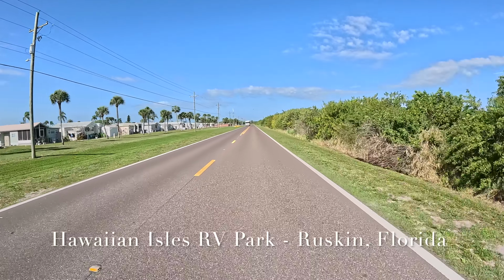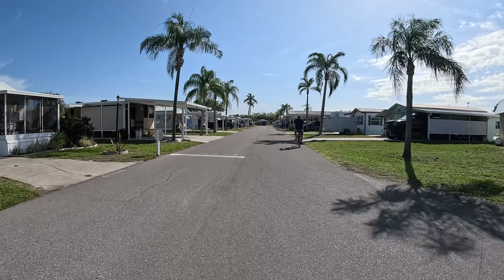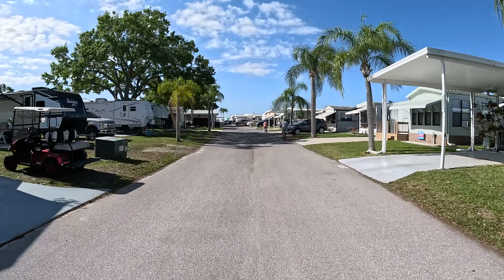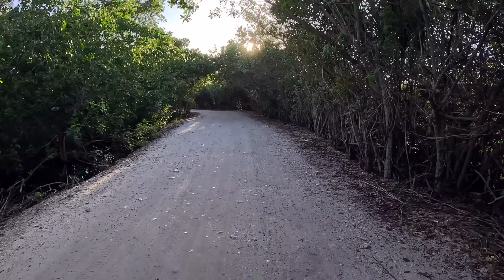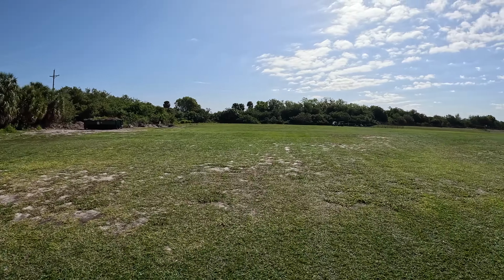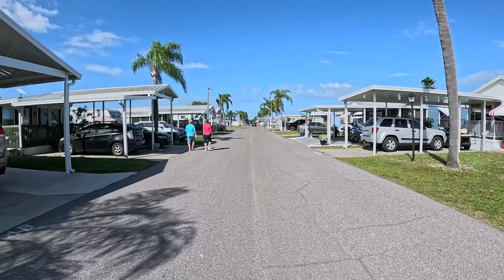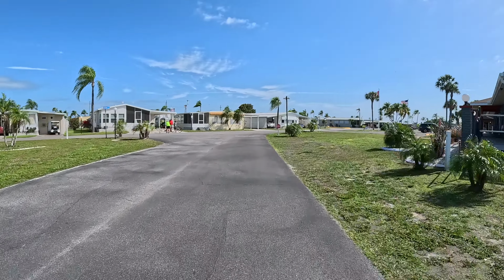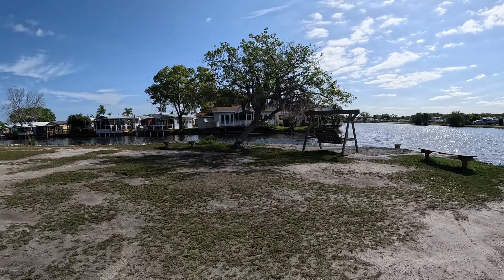Hawaiian Isles RV Park Tour 2024 - Ruskin/Tampa Florida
Ride along with me as I take you on a tour of Hawaiian Isles RV park located near Ruskin Florida.  Hawaiian Isles is conveniently located between Interstates 75 and 275.  The park is a short drive from Anna Maria Island, St. Pete Beach, Treasure Island, John's Pass and many more locations!